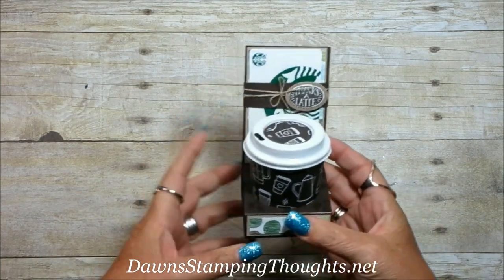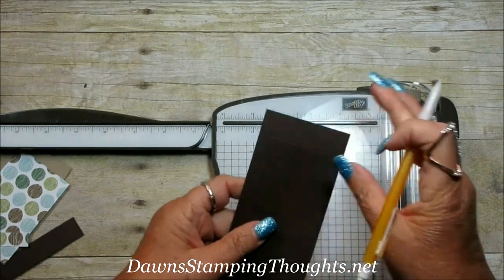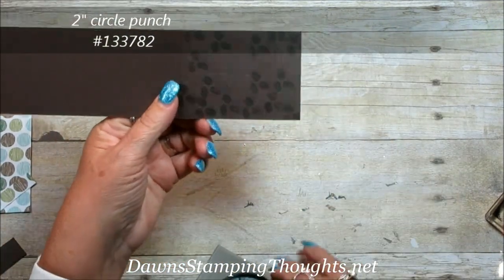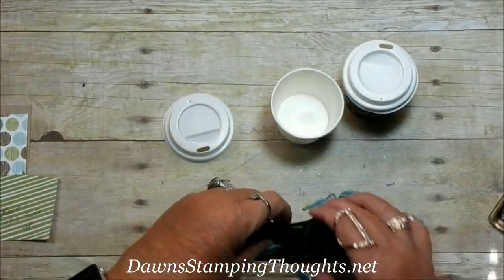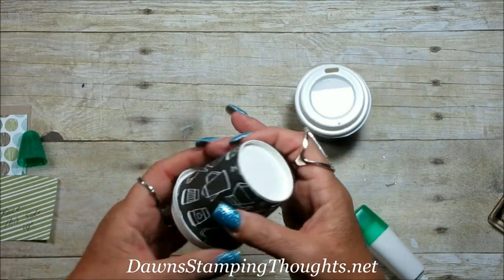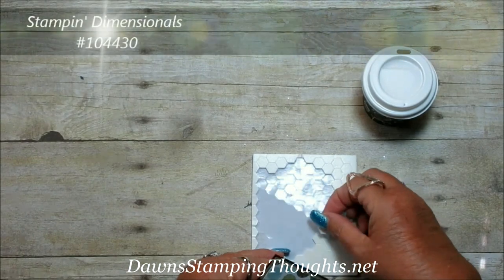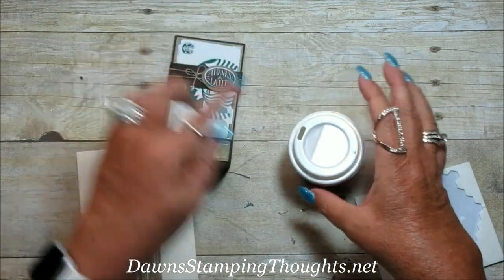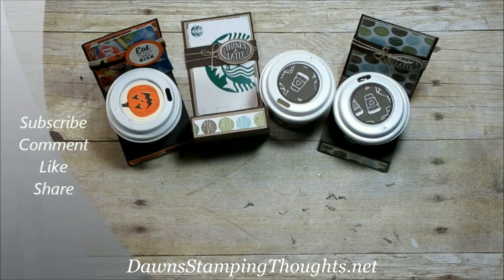Mini Coffee Cup & Gift Card Holder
Mini Coffee Cup and Gift Card Holder

Today we will be making this really fun mini coffee cup and Gift card holder project

I purchased the 4 oz. mini coffee cups and lids